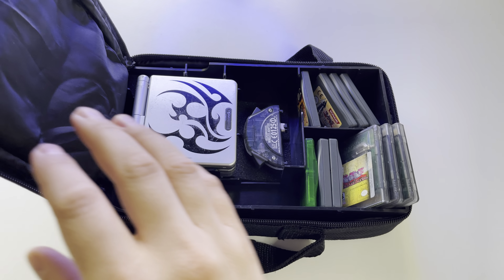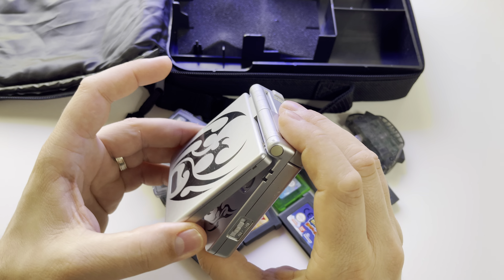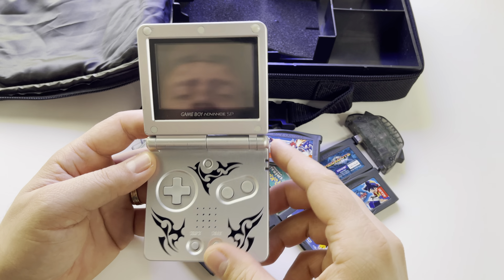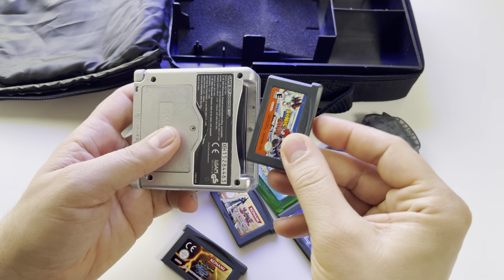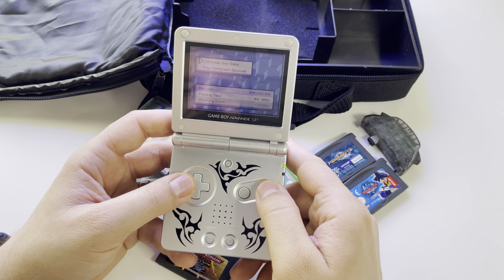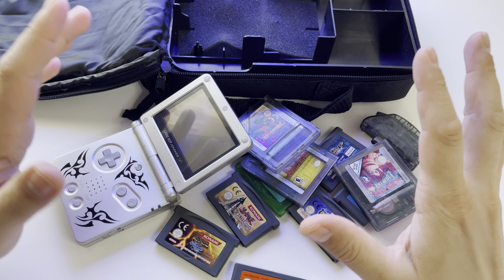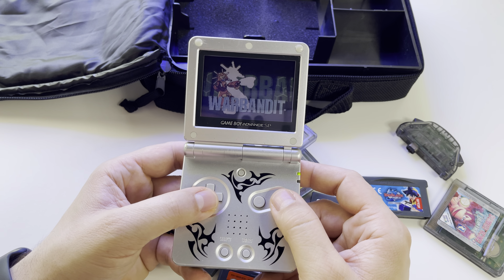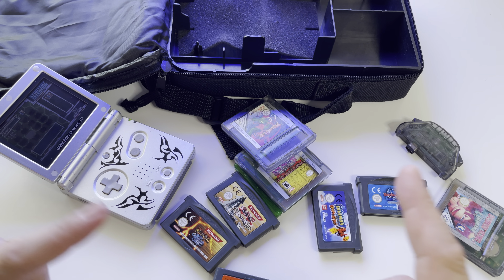I bought a Gameboy Advance SP Special in 2021 | AGS 001 or 101?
Nintendo Gameboy Advance SP Special in 2021 | AGS 001 or 101?